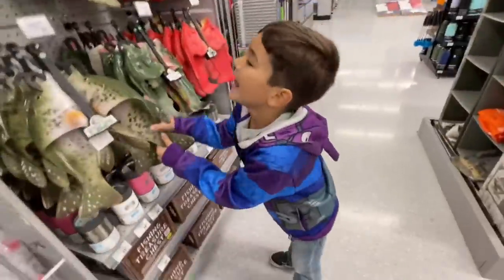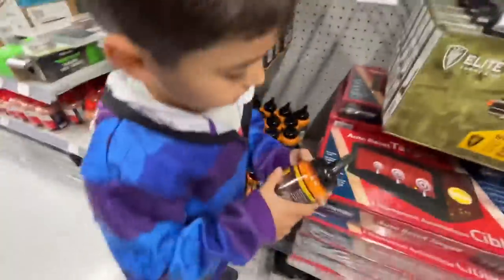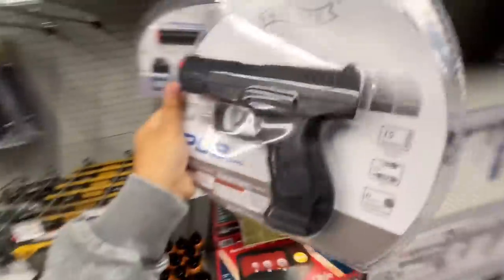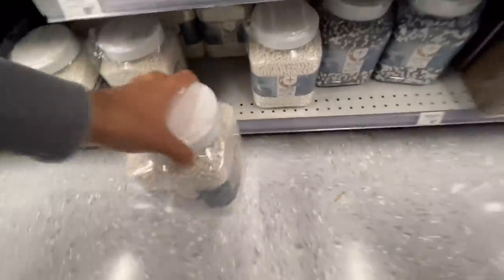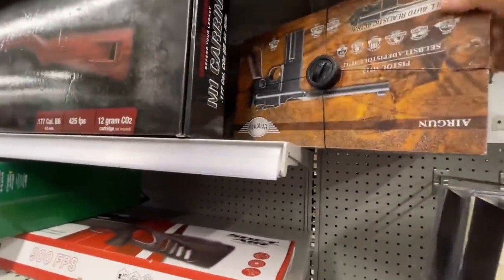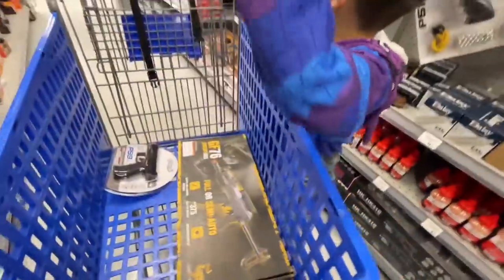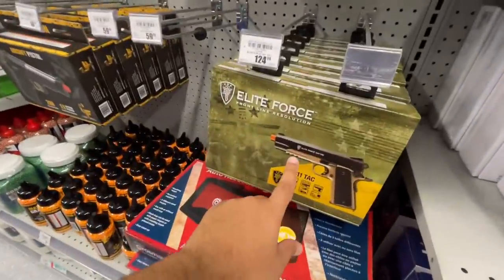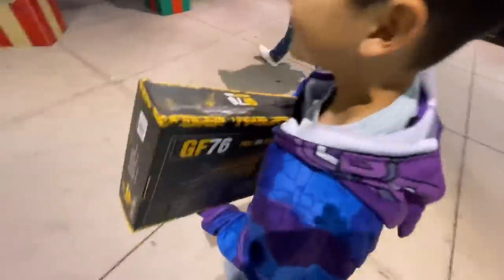Shopping for Airsoft and BB Guns in Texas!!!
We are Heading out to Academy Sports to shop for Airsoft and BB guns here in Texas.  We love this store because it always seems like we can find good airsoft guns or bb guns at a great price. lets see what todays shopping spree brings us.